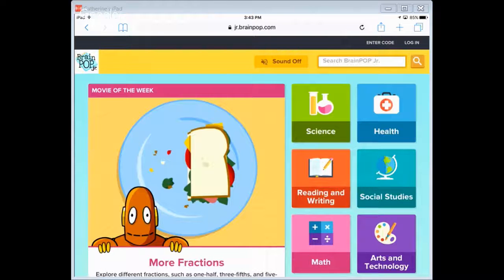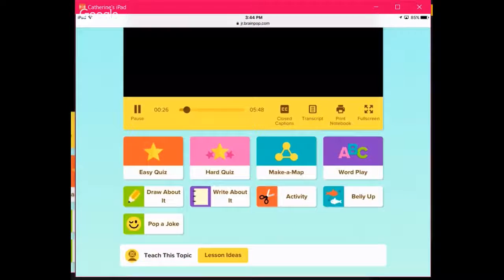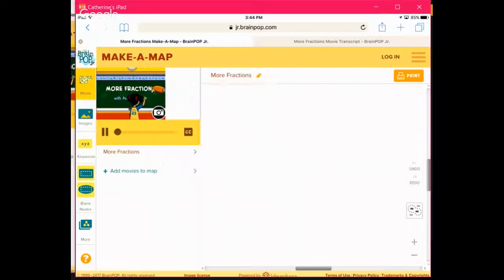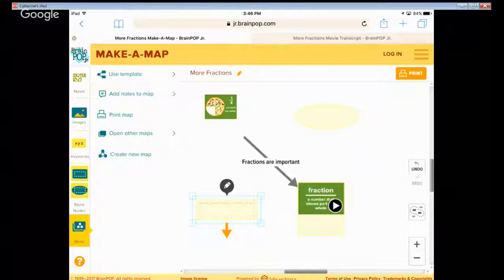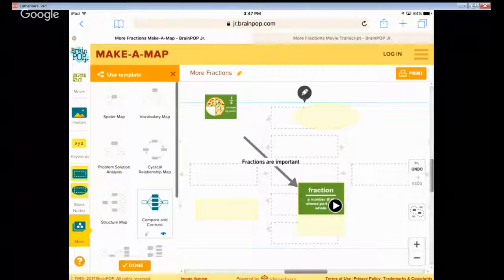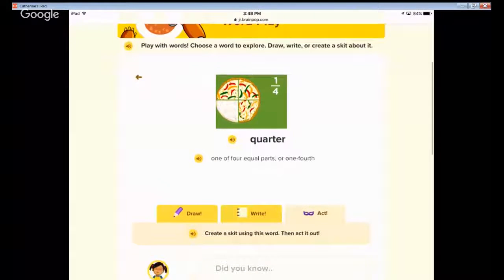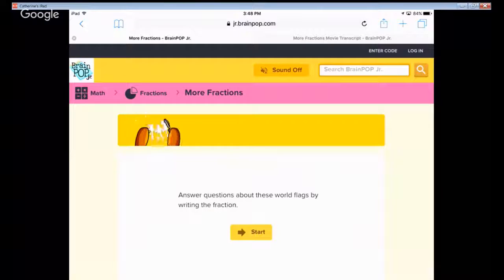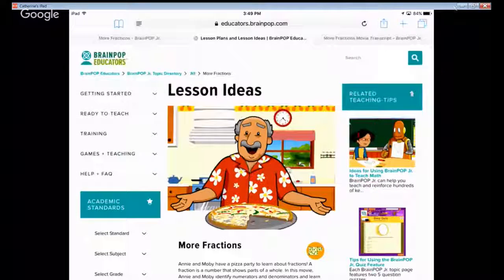Tiara Tech Episode 20- The New Mobile Friendly BrainPOPJr Site!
BrainPOPJr is now mobile friendly! @AnnieAndMoby TiaraTech Explore the features w/me!